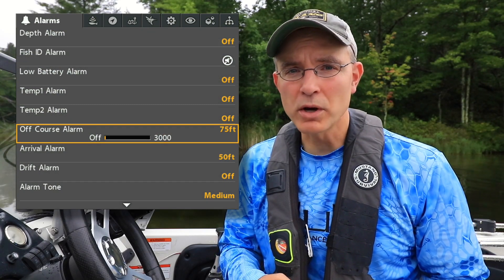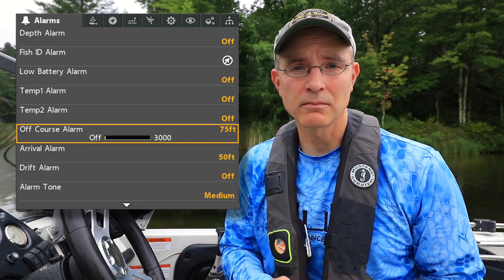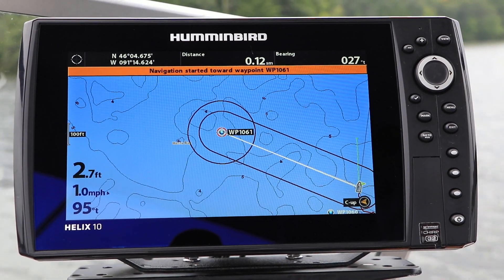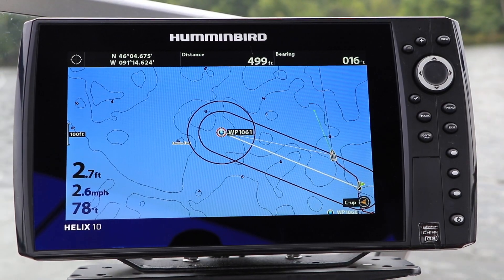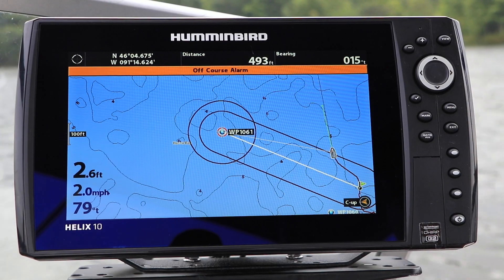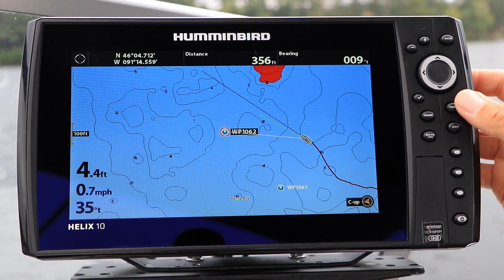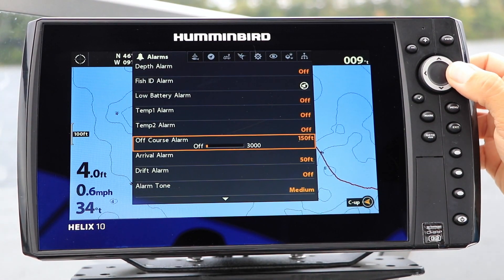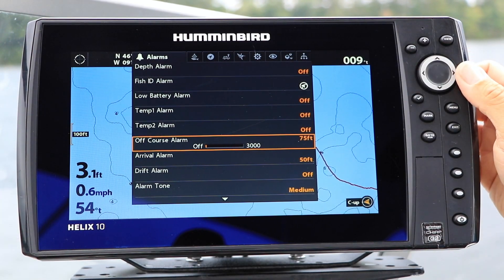Humminbird HELIX How To: Off Course Alarm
This video will show you how to enable and adjust the Off Course Alarm on your Humminbird HELIX unit. The Off Course Alarm will provide audio and visual alerts that your boat has left a navigational lane.